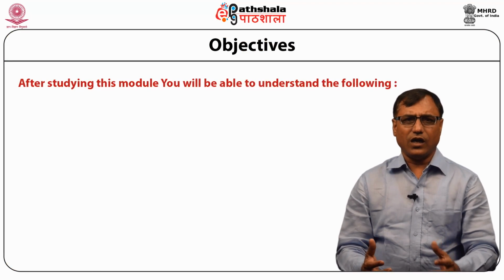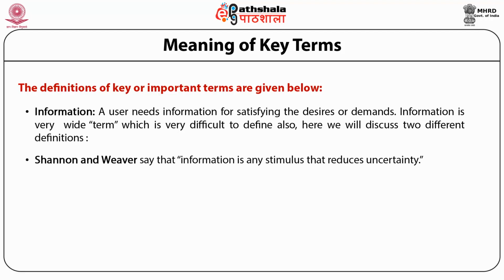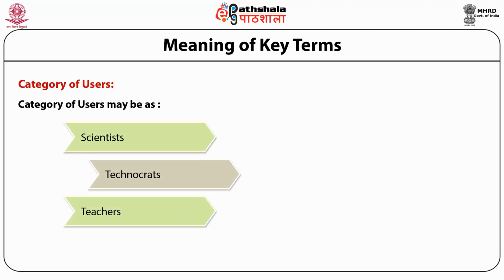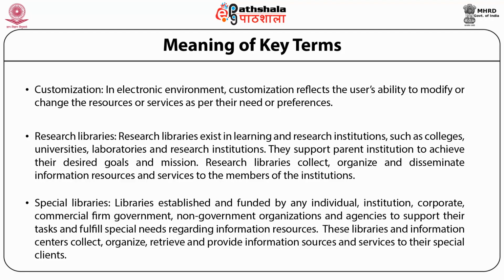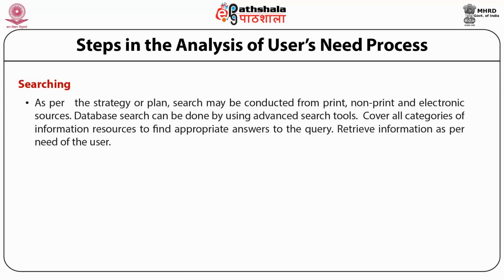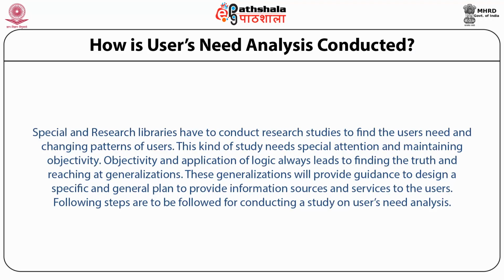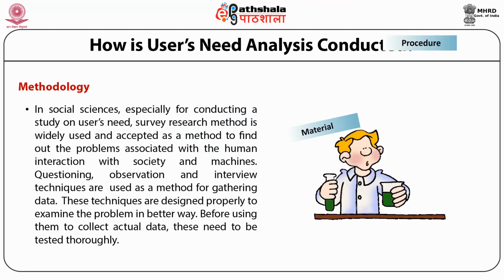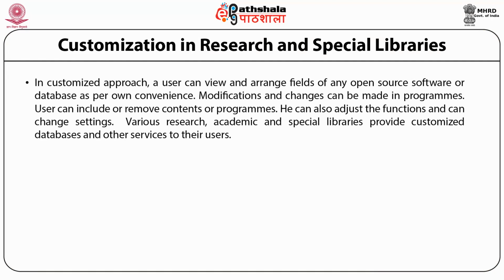Analysis of users’ needs and customisation of information